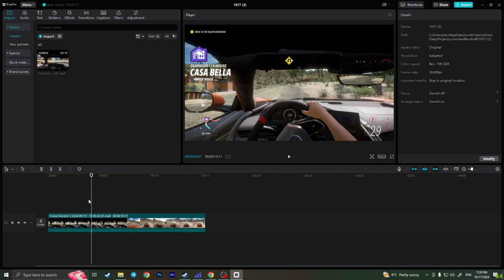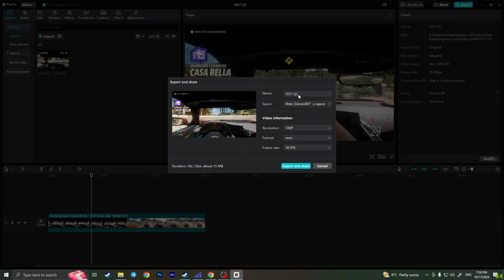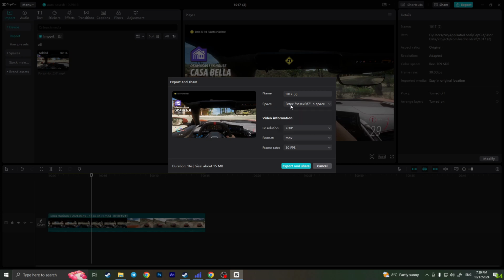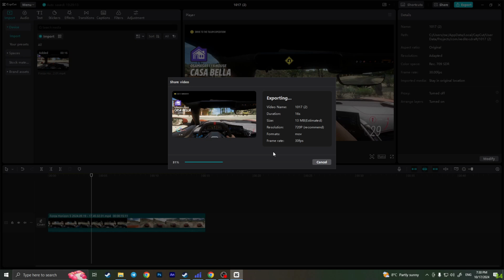How to Share Project on CapCut PC 2024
In this video, I'll show you how to easily share your projects on CapCut for PC! Whether you want to collaborate with friends or showcase your work, I'll guide you through the steps to export and share your videos seamlessly. Join me for tips on optimizing your sharing settings and making the most of CapCut's features.